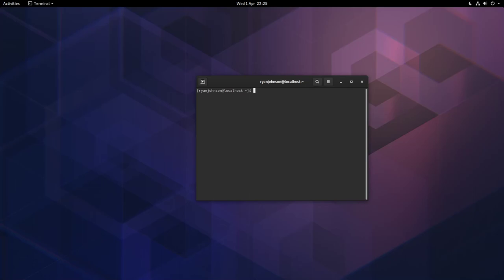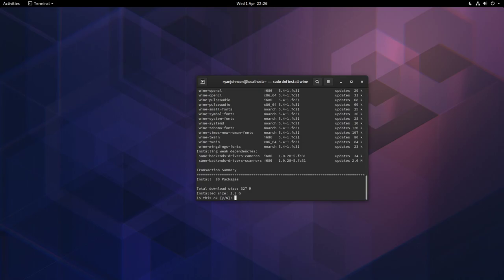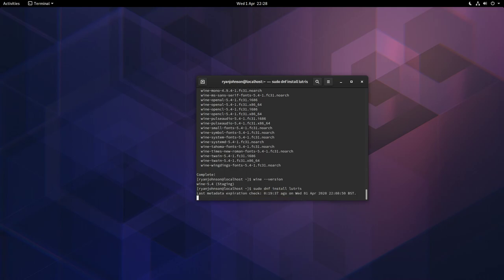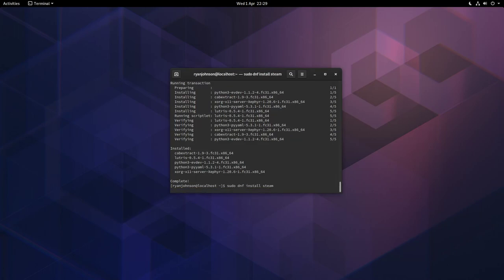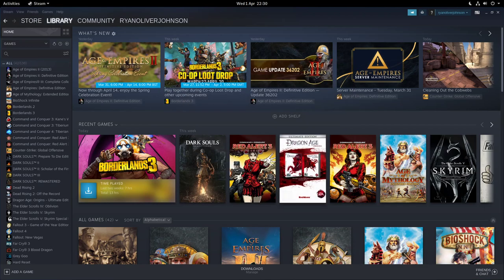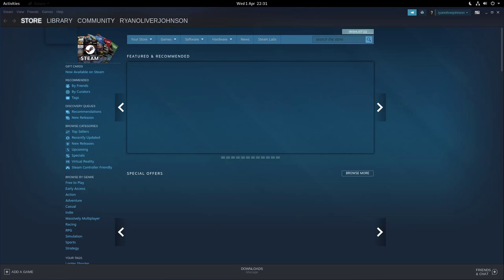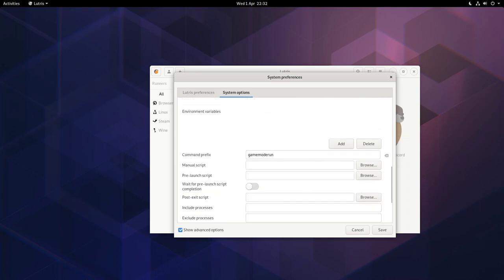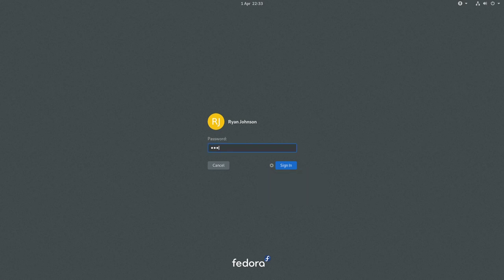"How To Set Up Fedora Linux For Gaming - Step-by-Step Terminal Guide"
This video covers setting up Fedora for gaming so that you can play both native and Windows developed games using Steam Proton or Lutris.

All commands below are done through the Terminal.

Step 1. Update The System.

Step 2. Install Latest Nvidia Proprietary Driver.

Fedora uses Wayland as its Display Server which has problems working with nVidia GPUs, so switch to Gnome on Xorg instead.

Once done, reboot your system.

Step 3. Install Steam and Enable Proton.

Open up Gnome Software and navigate to Software Repositories and make sure that RPM Fusion For Fedora – Nonfree – Steam is Enabled.

Next open up a Terminal and run the following command:

sudo dnf install steam

Then open Steam and navigate to Steam / Settings / Steam Play, tick the Enable Steam Play for all other titles and restart Steam to apply.

Step 4.  Install Wine.

sudo dnf install wine

Step 5. Install Lutris.

sudo dnf install lutris

Step 6. Install Feral Gamemode.

sudo dnf install gamemode

Step 7. Enable Gamemode With Steam And Lutris.

To enable Gamemode for a game in Steam, right click on a game’s properties, navigate to Set Launch Options and type the following:

gamemoderun %command%

Then click Close, and finally OK.

Alternatively for Lutris, Gamemode is usually enabled by default, but can be toggled off.

Please note that you will need to enable Show advanced options for this to appear, and click Save once you are done.